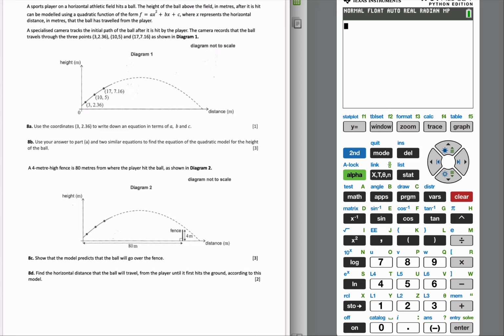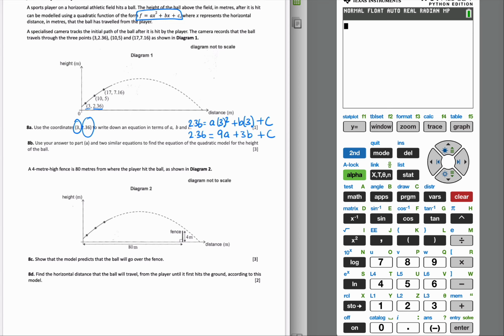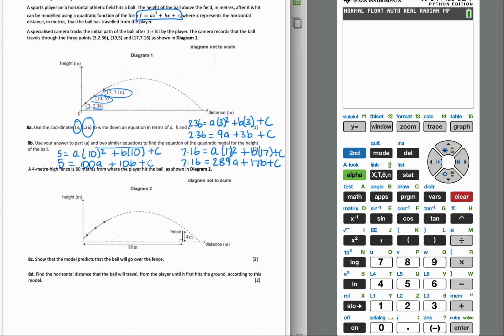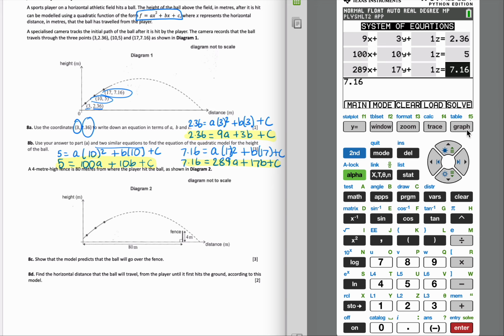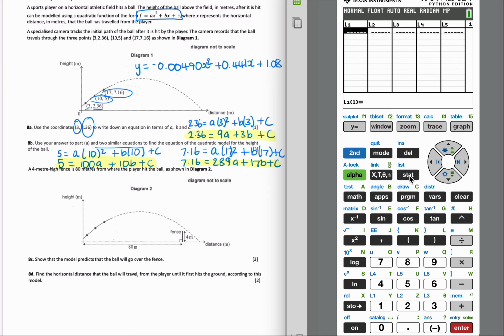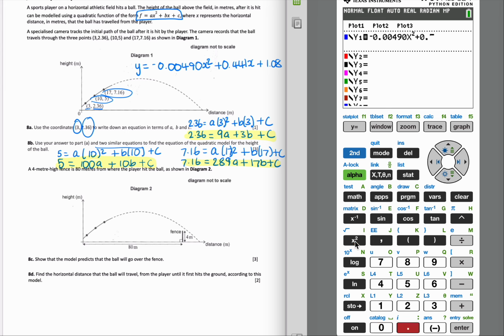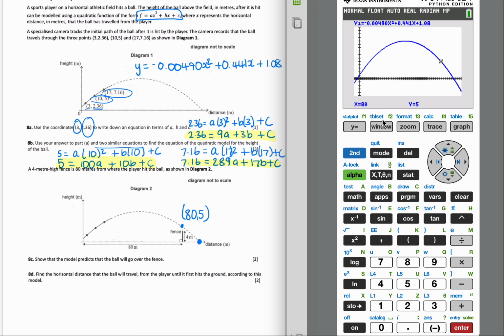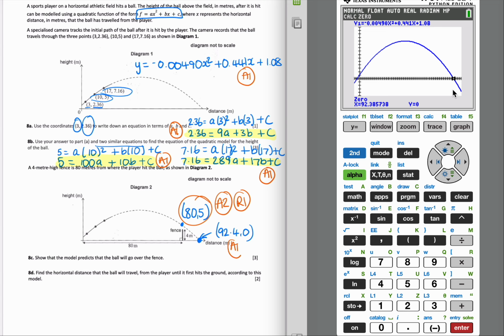Quadratic modelling SLAI exam question (Ti-84)